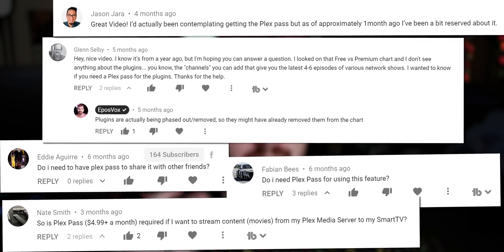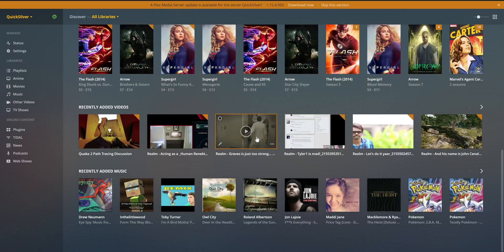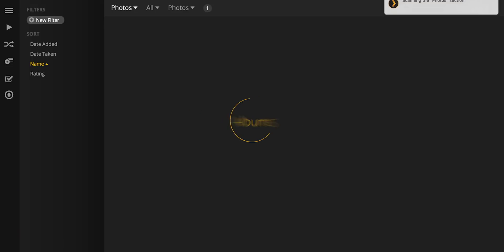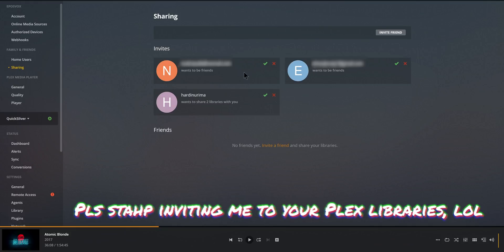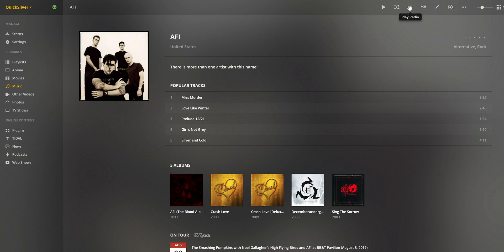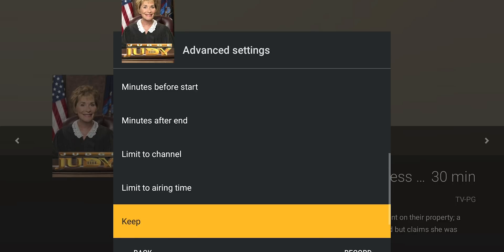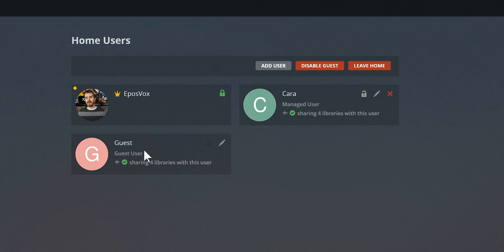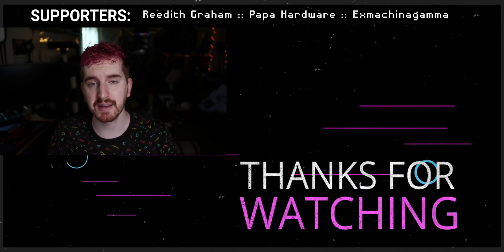Not everyone NEEDS a Plex Pass - Plex Free vs Plex Premium / Plex Free vs Plex Pass 2019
Turns out, not everyone needs a Plex Pass. It's time to clear the waters on some myths I've been seeing in the comments. Today we're covering Plex Free vs Plex Pass features.